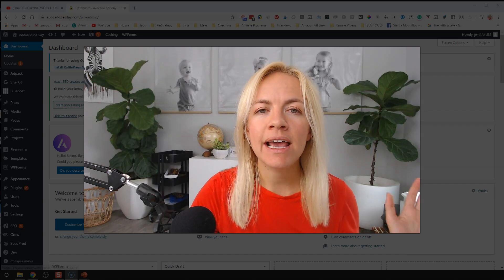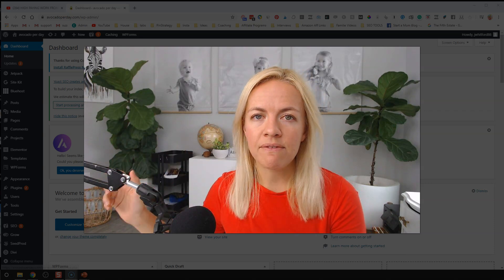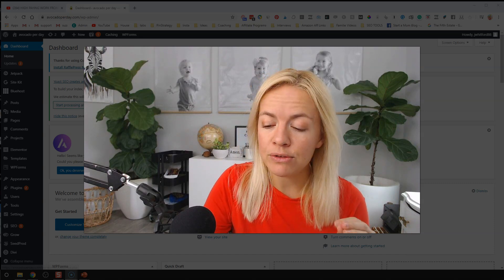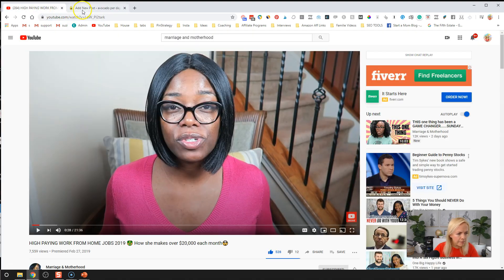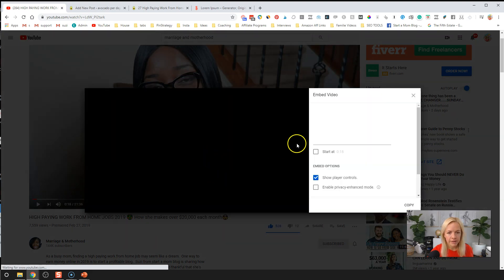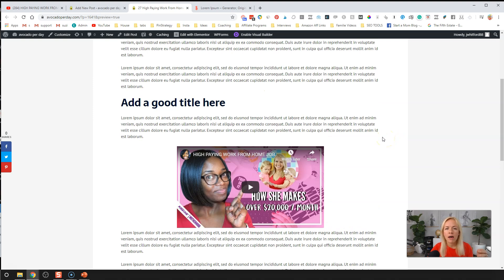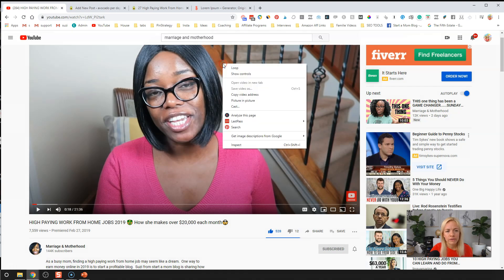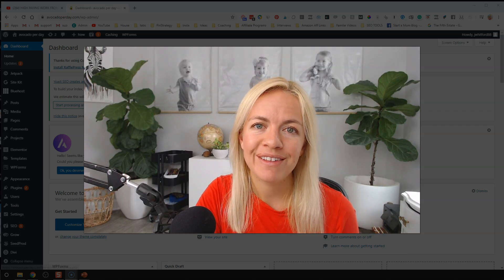How to add a Youtube Video to your Wordpress Blog or Website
If you'd like to know I've grown my blog to a full time income and helped over 70,000+ students, checkout the signature Blog by Number course